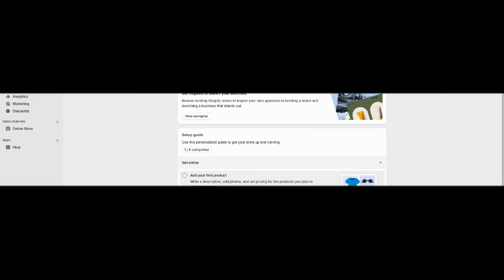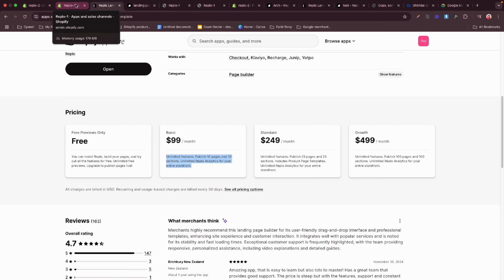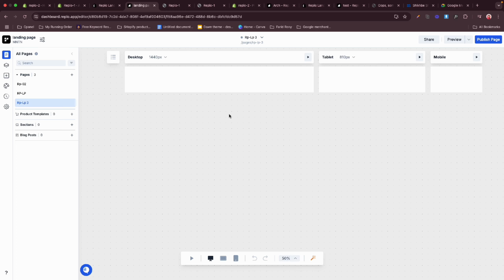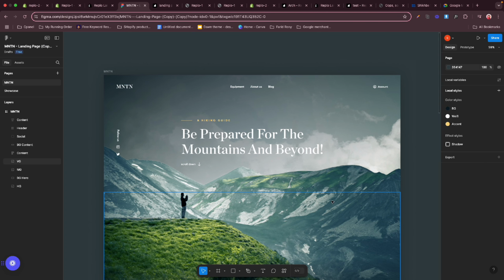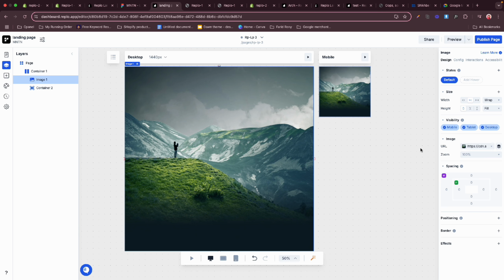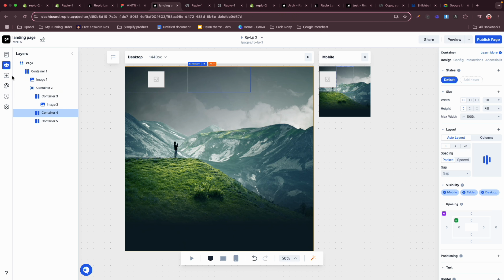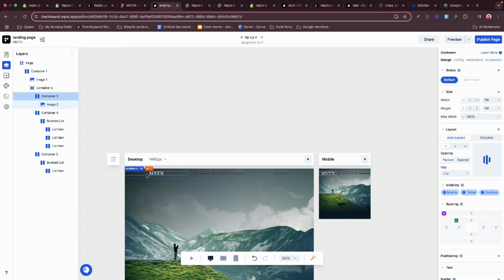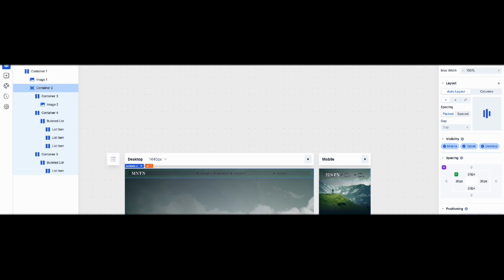Replo Page Builder - Best Shopify Page Builder in 2025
In this video, I go over how to add Replo to Shopify and use Replo to build high-converting e-commerce website pages from Figma. Whether you're a beginner or an experienced entrepreneur, this step-by-step tutorial shows you how to design navigation on header section.

Welcome to my comprehensive Shopify series, where I’ll teach you how to successfully launch and your shopify website design. In this series, you'll learn about how to convert figma file to shopify by Replo Page Builder.

If you want a more customized and seamless store-building experience, this video is for you! Watch until the end as I explore Replo’s templates, AI-powered features, marketplace, and the businesses that can benefit the most from this tool.

By the end of this series, you’ll have the skills to run a successful Shopify store and grow your business.

I’m excited to connect with you today and dive into the world of Shopify store design. Let’s collaborate to ensure your stores not only meet your goals but exceed your customers’ expectations!"